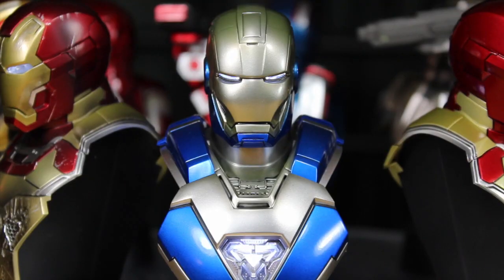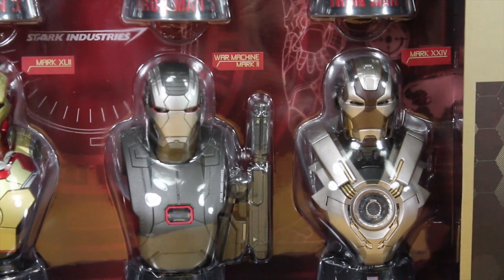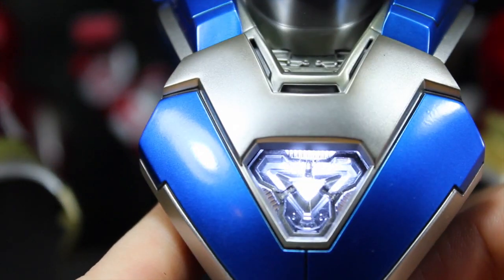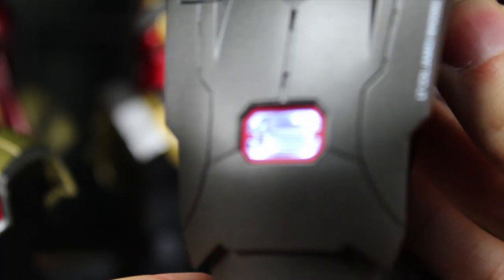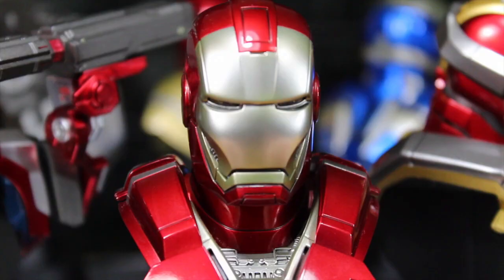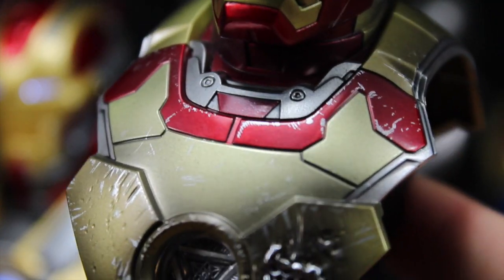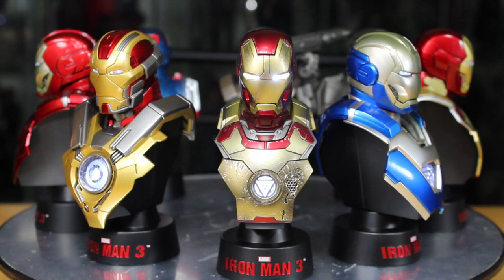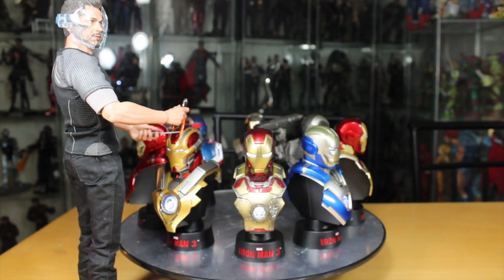Iron Man 3 Hot Toys Deluxe Set 1/6 Scale Collectible Movie Bust 8 Pack Review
Thank You Sideshow Collectibles!